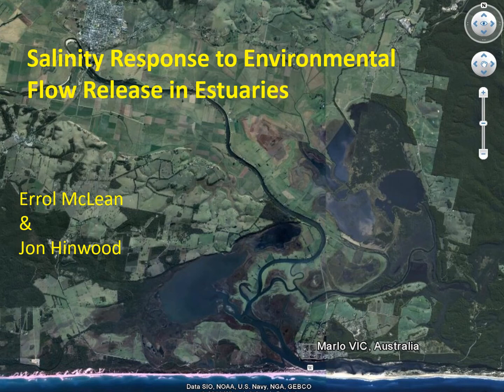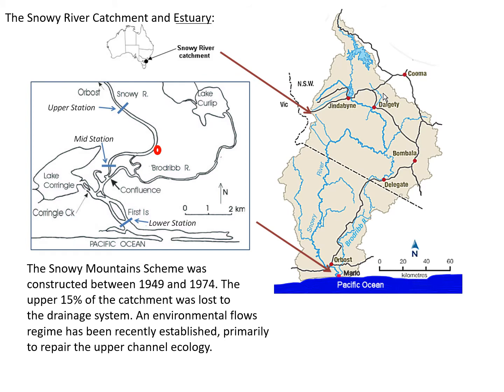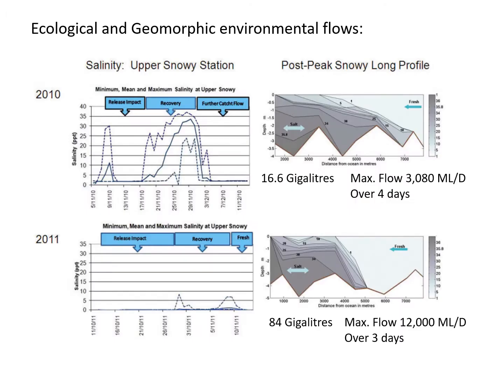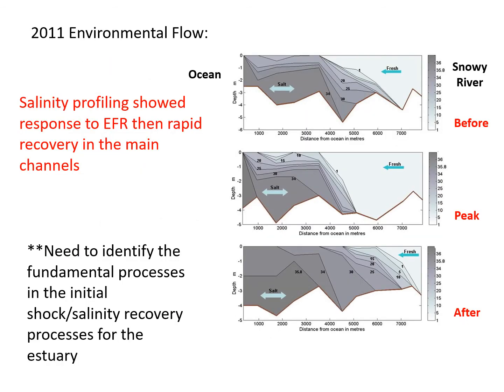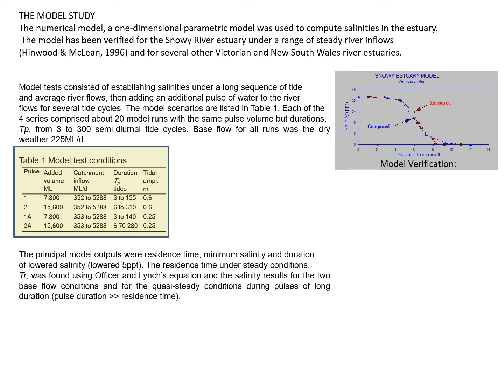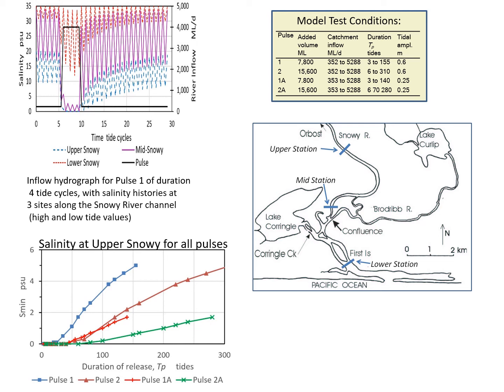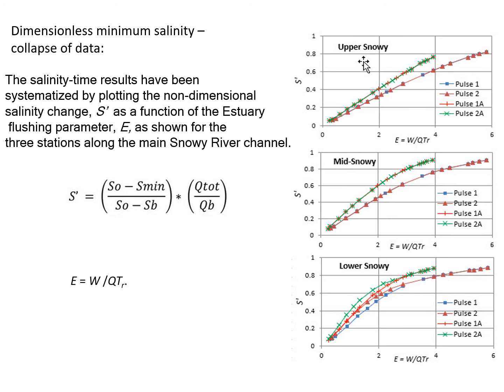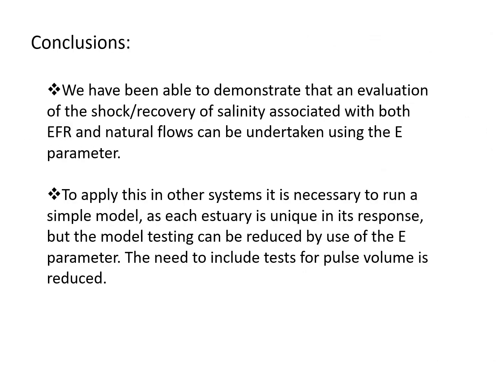Session #2 - Errol Mclean: SALINITY RESPONSE TO ENVIRONMENTAL FLOW IN ESTUARIES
Short Abstract: Environmental flow releases (EFRs) of catchment water to an estuary, as designed pulses, can assist in managing water quality and entrance morphology. Prediction of transient salinity distributions at present requires case by case modelling. A simple model has been used to simulate about 100 cases for the Snowy River estuary in SE Australia, from which a sequence of characteristic responses and residence times have been found. An estuary flushing parameter has been derived to assist the assessment of salinity responses in the estuary.